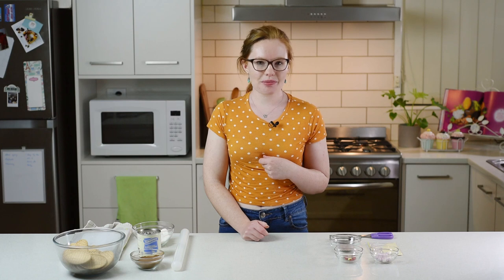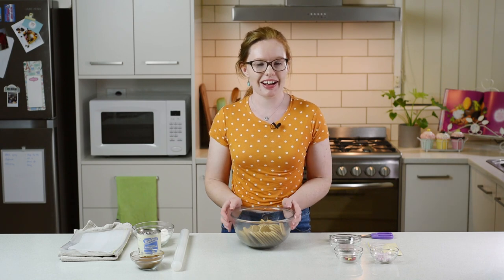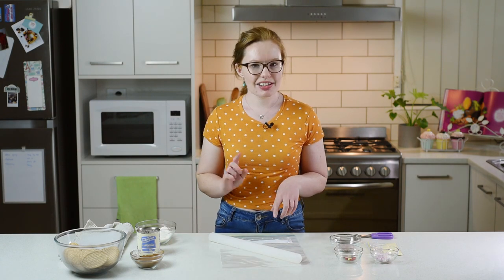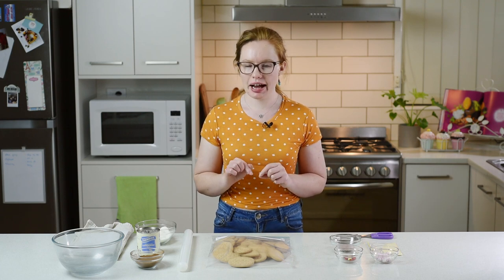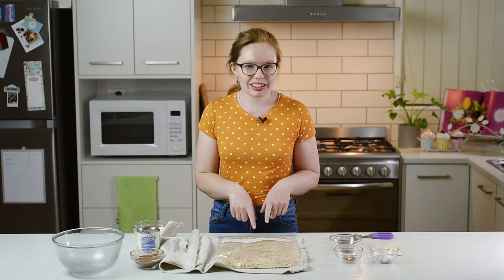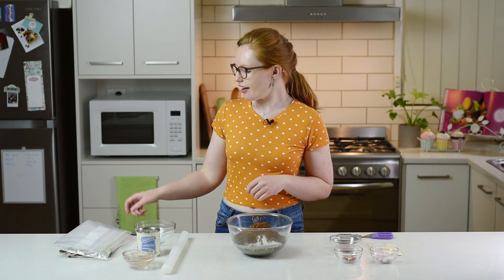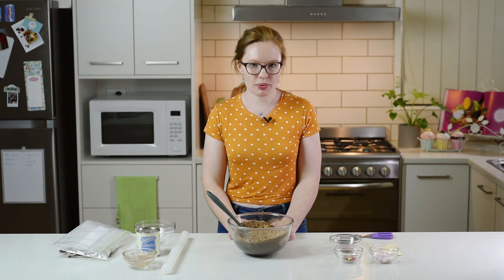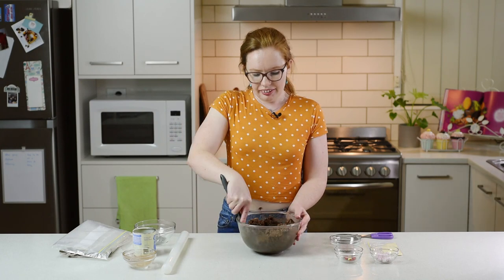Kids Mother's Day Truffles | Bridie Bakes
Hey kids! In this video I'm going to show you how to make some truffles (or rum balls) extra special for your Mum this Mother's Day!!

Ingredients:
1 packet (250g) of plain, sweet biscuits (milk arrowroot, marie, malt, milk coffee..)
1 cup dessicated coconut
1 can condensed milk
1/4 cup cocoa powder
Decorations (sprinkles, melted chocolate, mini marshmallows..)

Tools:
1 large bowl
1 spoon or spatula for mixing
Food processor OR large zip lock bag and rolling pin for crushing biscuits
Large cookie cutters

Method:
1. Crush biscuits using a food processor or with a zip lock bag and a rolling pin
2. Mix together the crushed biscuits, coconut and cocoa powder
3. Add condensed milk and mix well to combine
4. Roll into balls and roll in sprinkles, or make shapes and letters using your hands or cutters
5. Decorate with melted chocolate, sprinkles and other fun decorations to make them fun and pretty for your Mum!